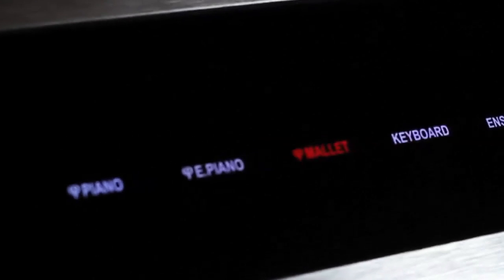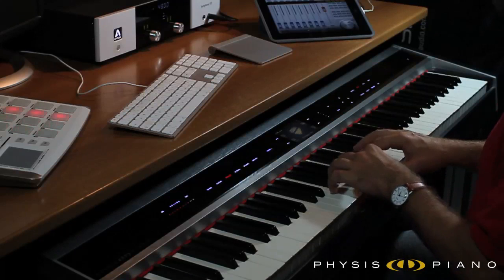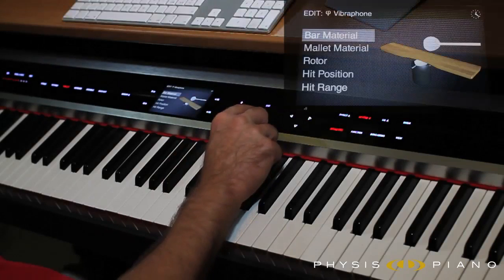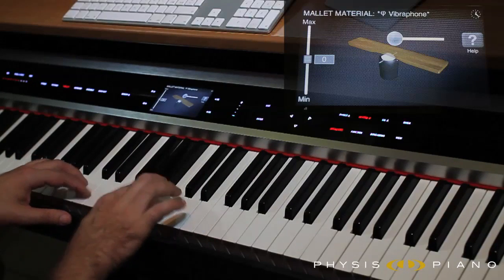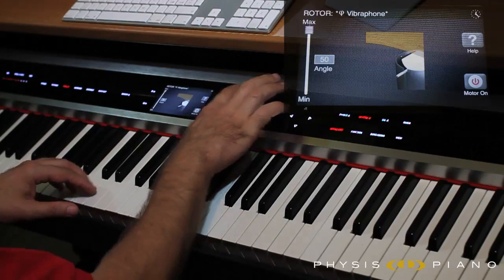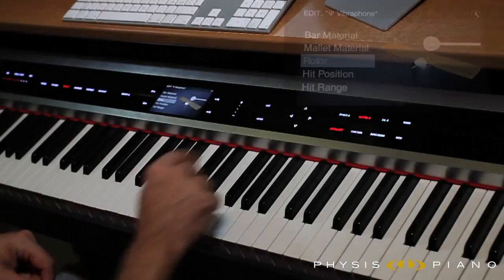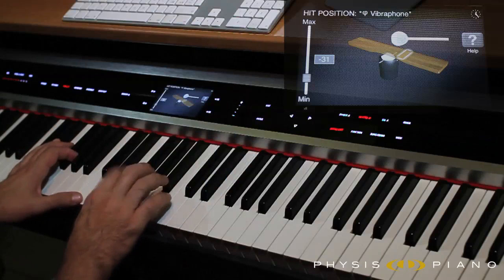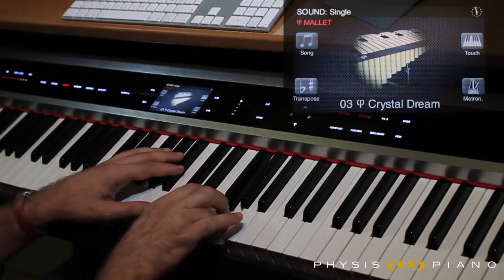Physis Piano: Mallet model - ENG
Introduction to Mallets phisical model on Physis Piano.